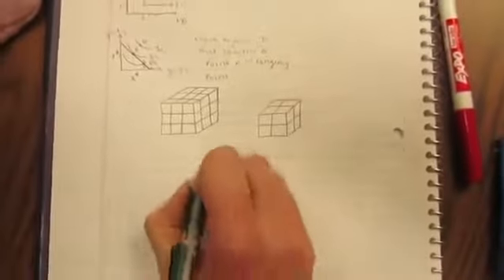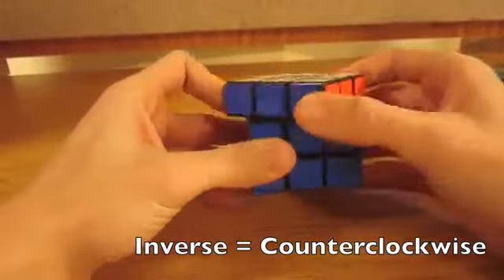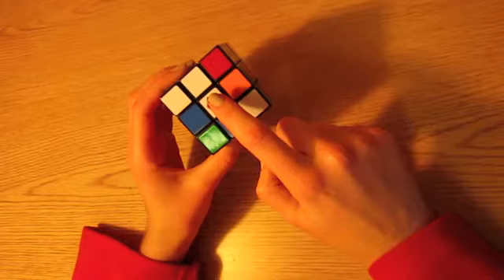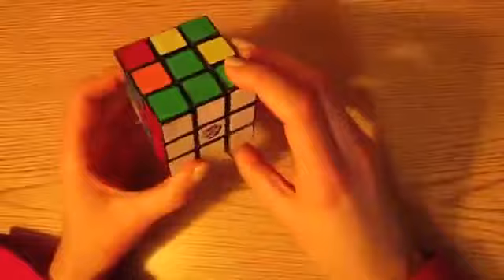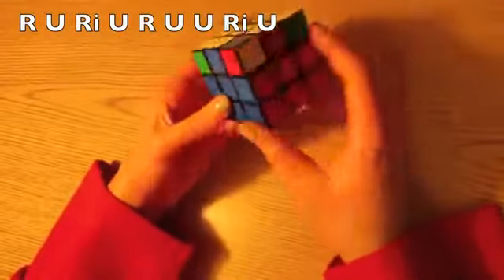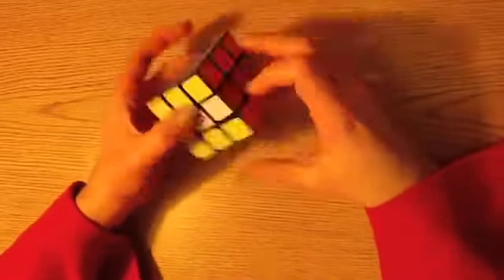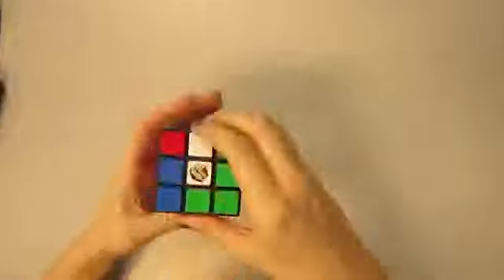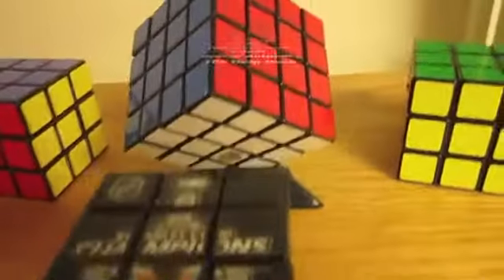The Journey of Rubik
Students explore the structure of the Rubik's Cube, including cyclic moves. This is a Group Inquiry Project from Tools of Inquiry at Augustana College.